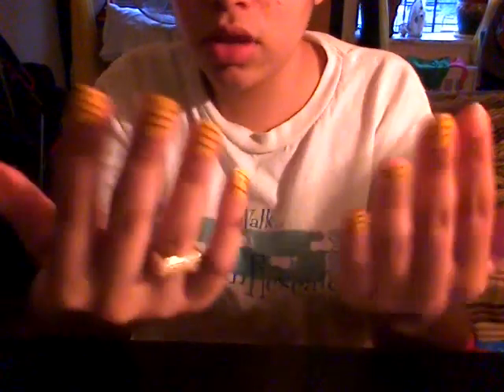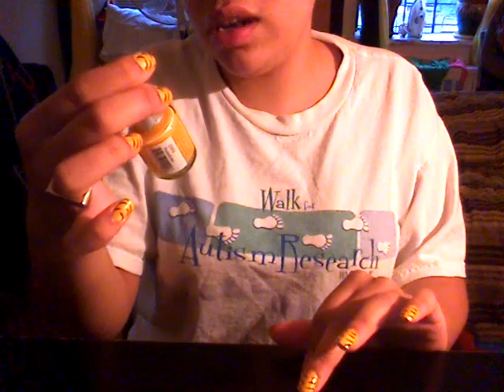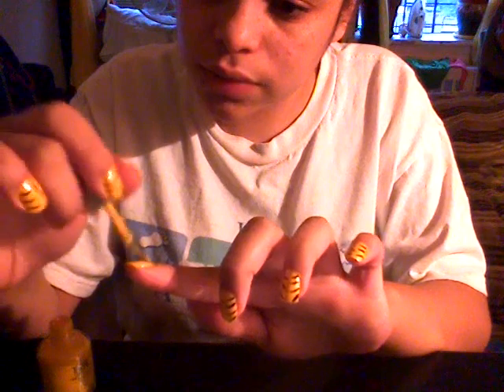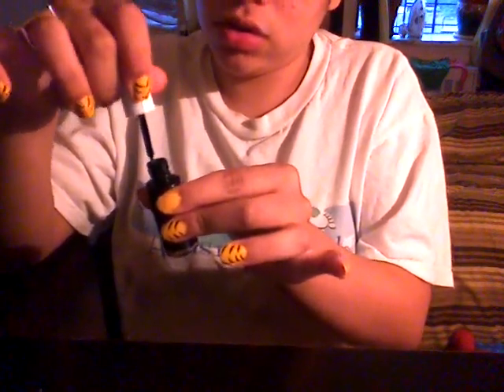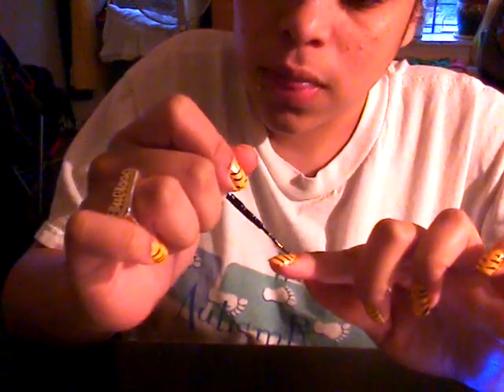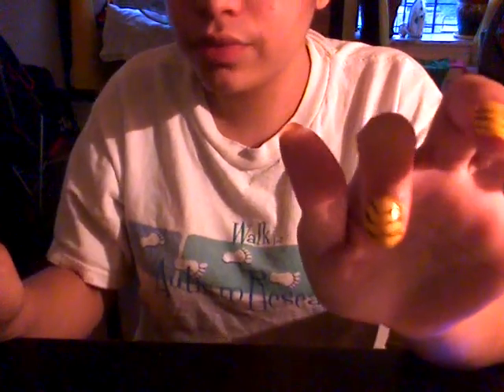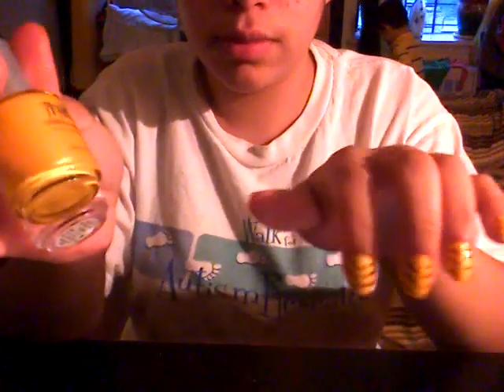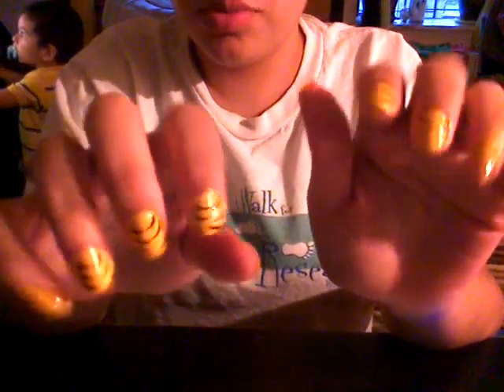A quick tutorial of my nails ,, asked by soleeezzyYO u must watch the whole video!!!!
thru out the whole video && even uplaoding on youtube i was laughing my ass off ,, this video is to funny